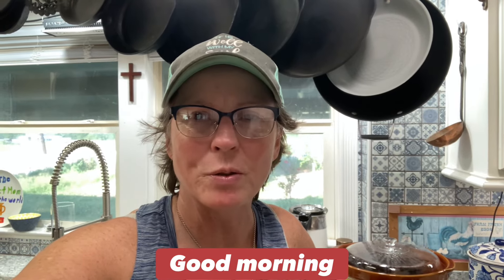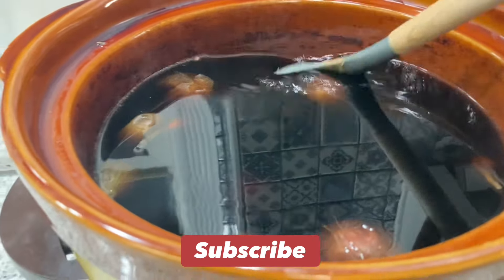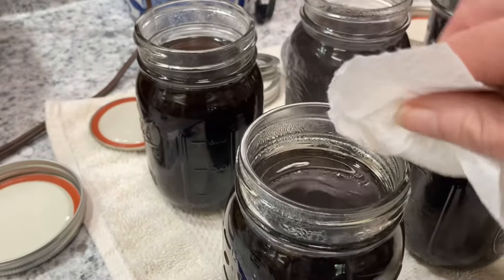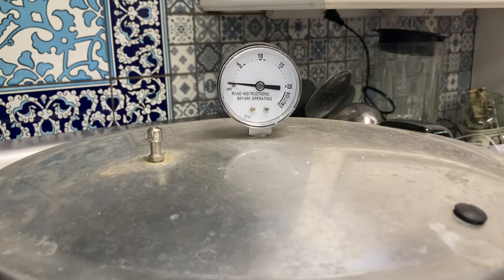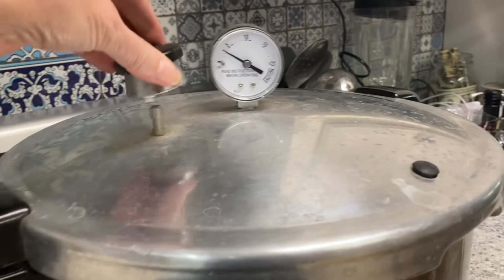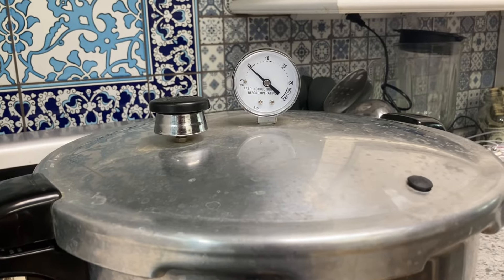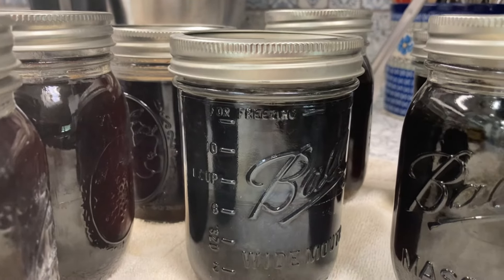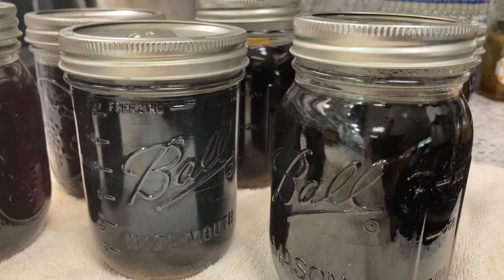If you stocked this in your pantry, you’d have an abundance of vitamin C. Part 2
The onion broth turned out fantastic! Rich in vitamin C and minerals. So versatile, you can use it in so many recipes.

Part 1

Onion Broth! Vitamin Rich! Don’t waste anything! Part 1